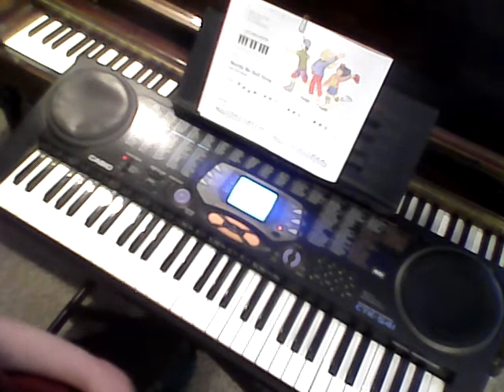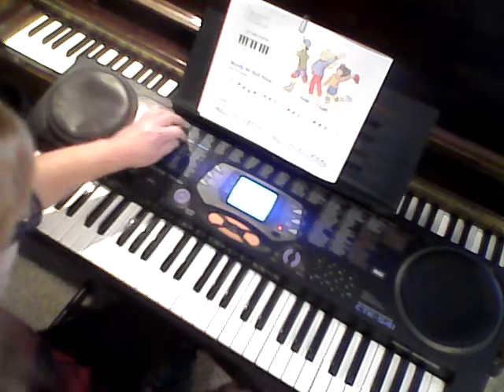Left hand Merrily we roll along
Still Continuing learning the quarter note, half note in a small song exercise called Merrily we roll along. Only learning the first half of the song with the left hand Image with this video